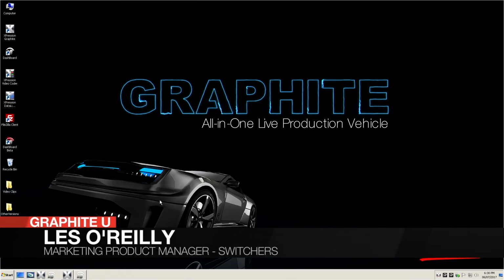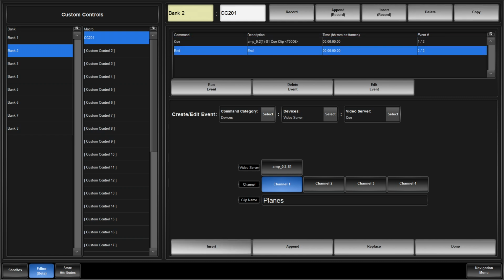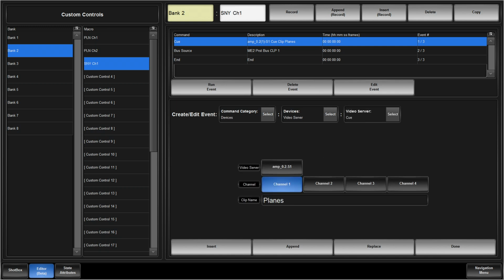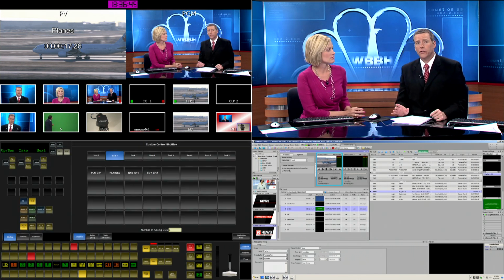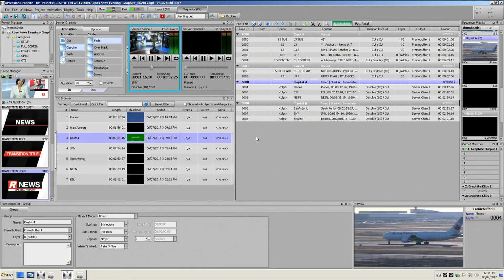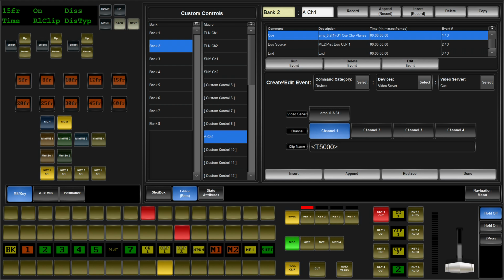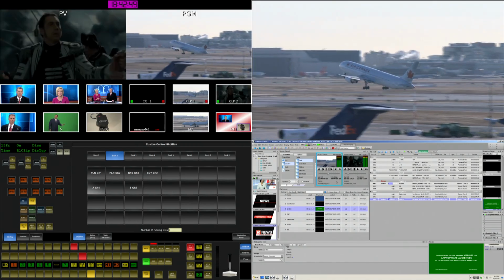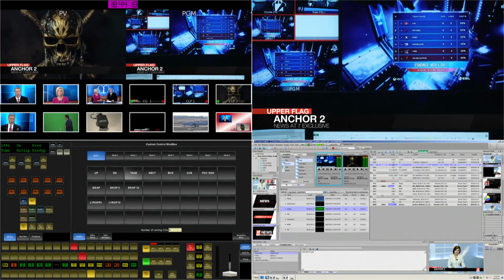Graphite | Custom Controls with Clips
Custom Controls with Clips